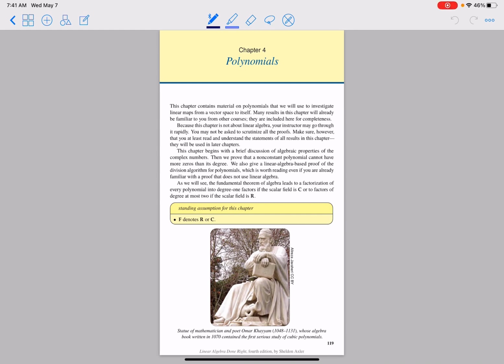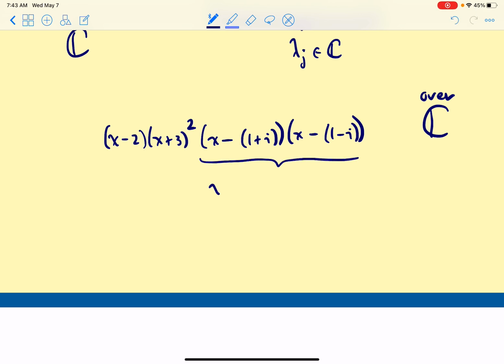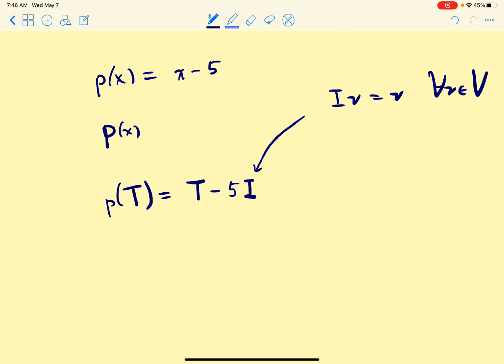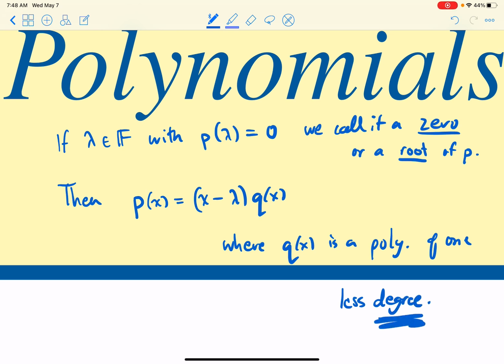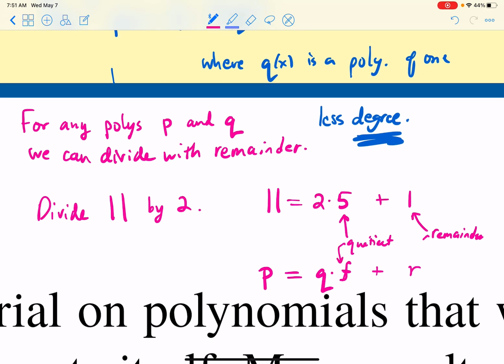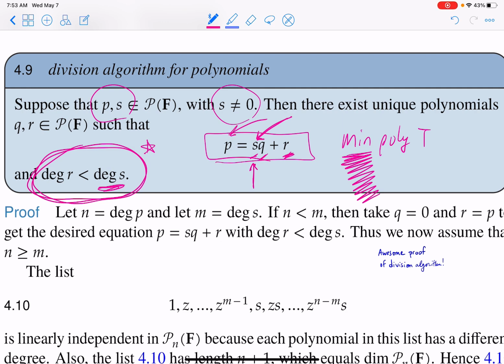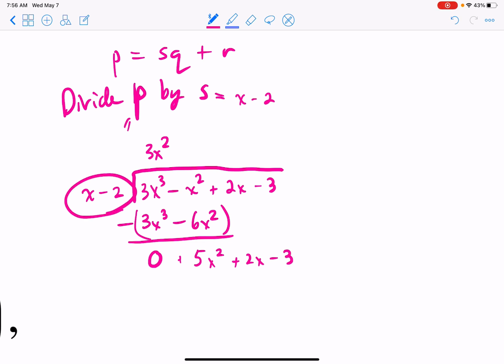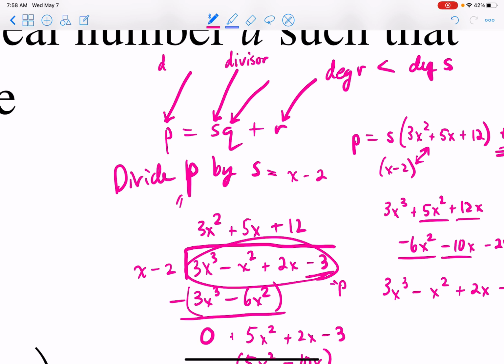Axler Linear Algebra Done Right: Chapter 4 Polynomials